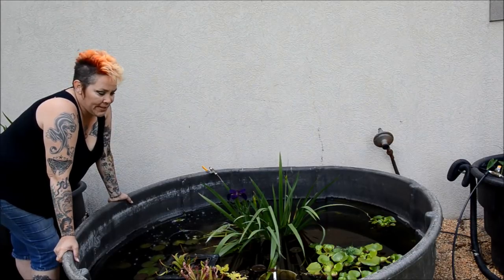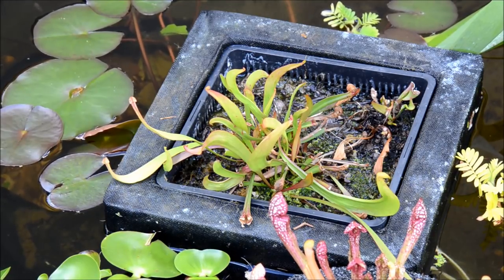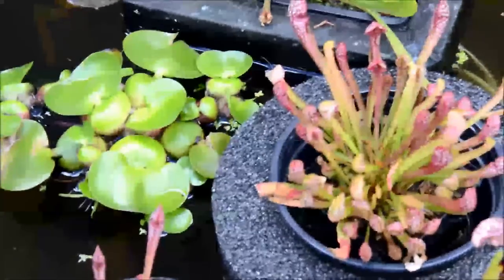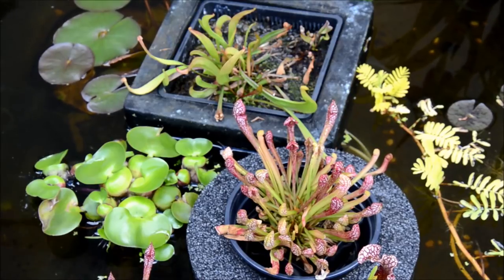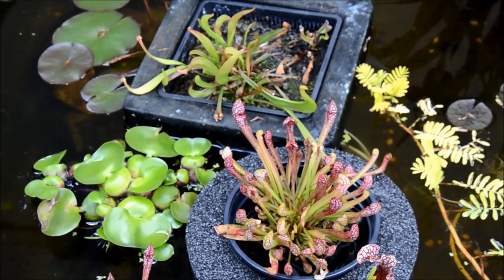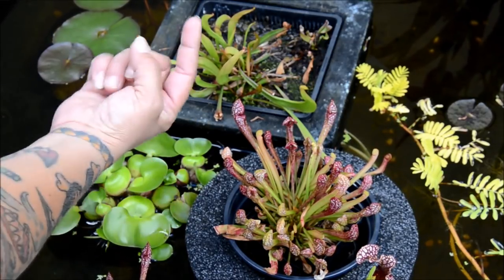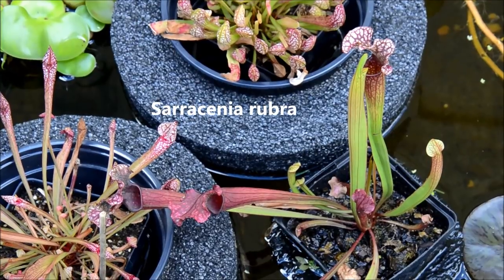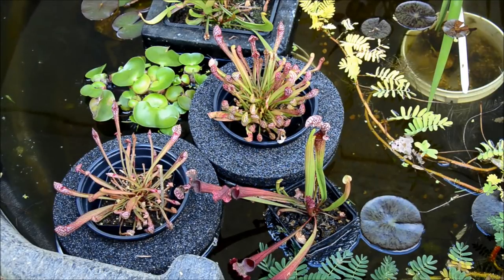Pitcher Plants! Best mosquito control!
I am falling more and more in love with carnivorous plants! This week, we talk about some of the Sarracenia types- trumpet and parrot pitcher plantts. They are native over a wide range of the east coast, are easy to grow, and exceptional at collecting flying pests like mosquitoes, flies, gnats and wasps.